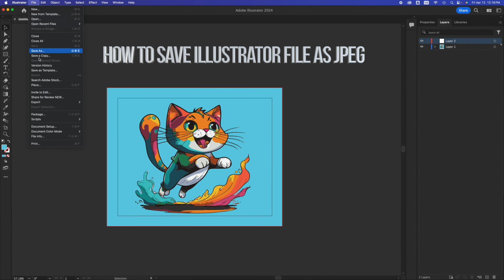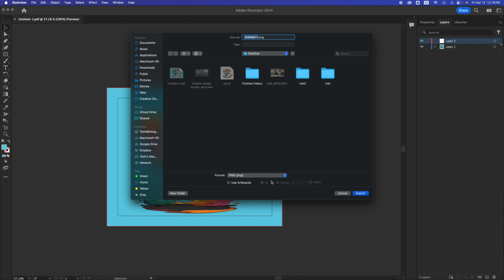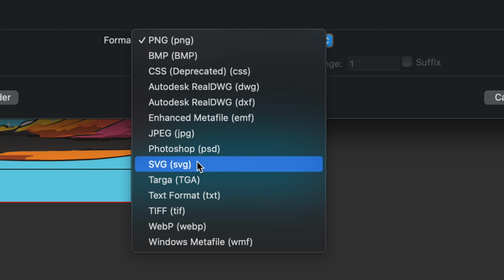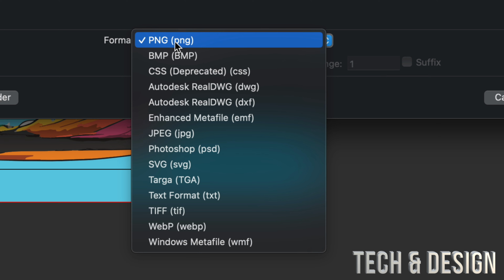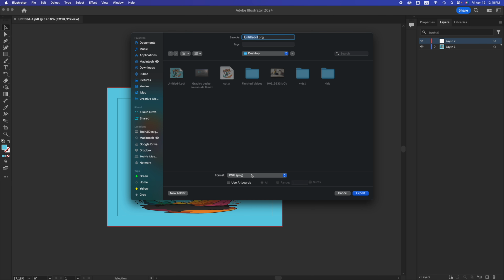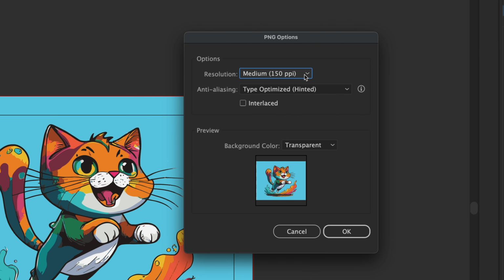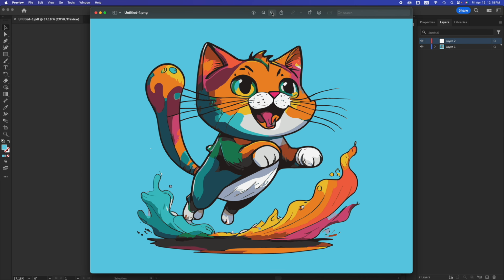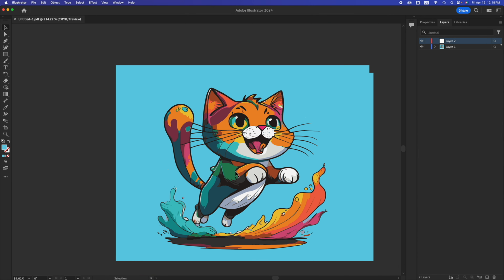How to Save Illustrator File as JPEG | Adobe Illustrator 2024